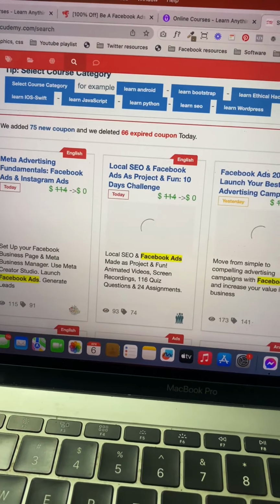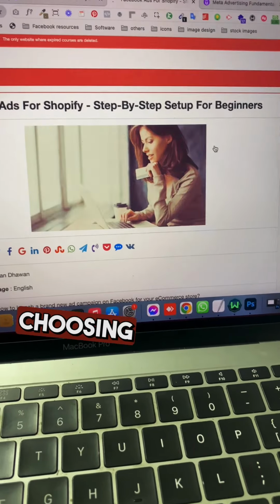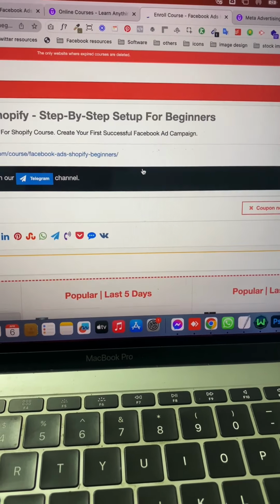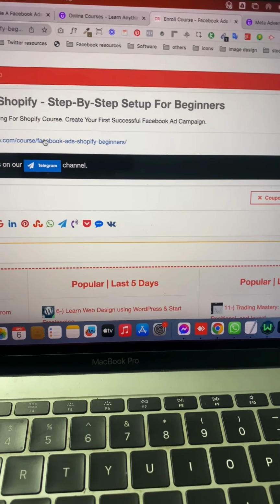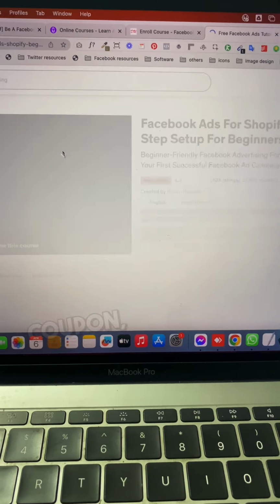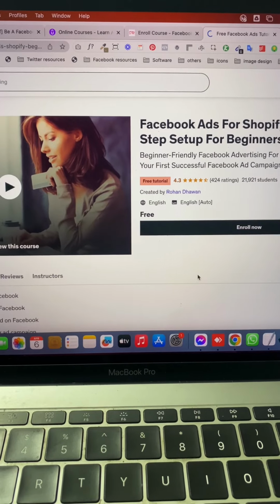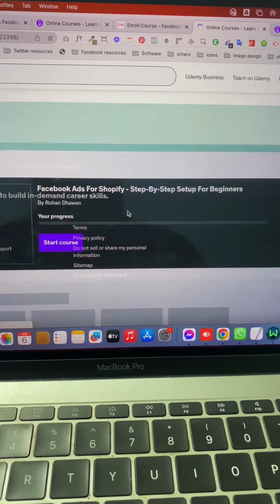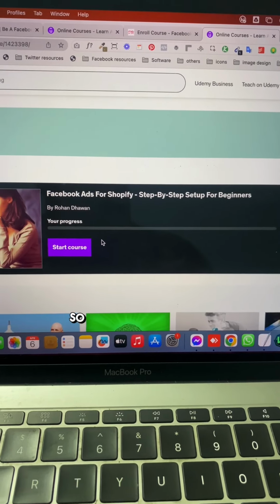How to download paid udemy courses for free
It's my Good Friday gift for you all

Learn how to download paid Udemy courses for free with this step-by-step tutorial! Save your money while gaining valuable knowledge.